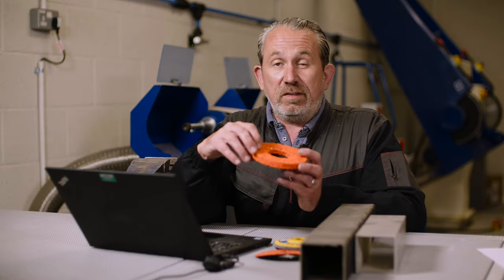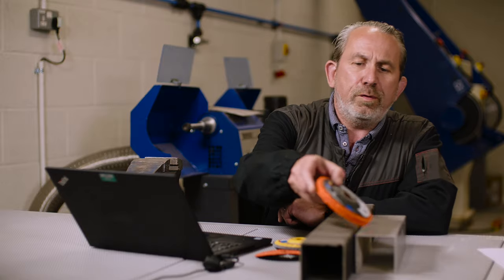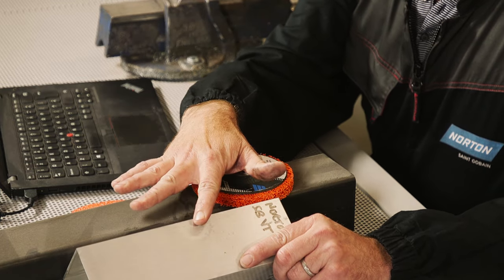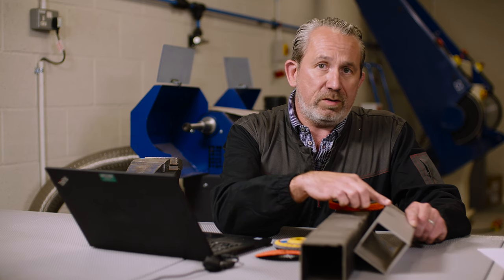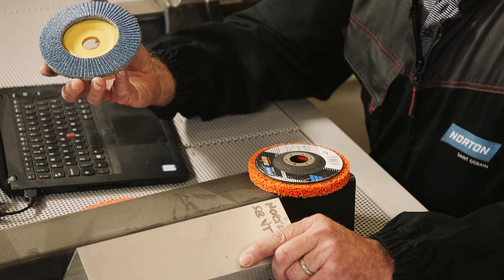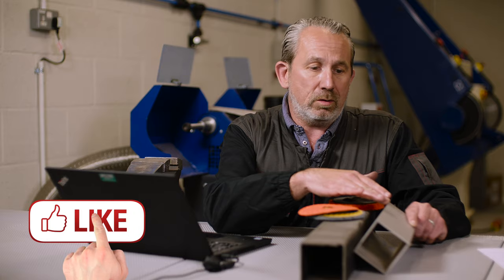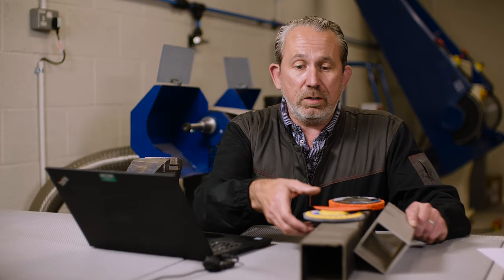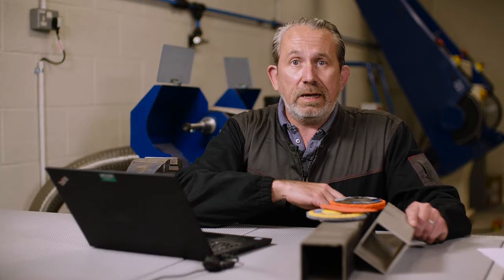ASK THE EXPERT: Why does my Norton Blaze non-woven disc wear on sharp edges?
In this video, our Norton Application Engineer Paul Gray answers another viewer question; Why does the Norton Blaze disc wear quickly on sharp edges?
As Paul explains, Norton Blaze is designed for use on flat surfaces and rounded curves and contours for stripping carbon and corrosion from metal. When used on really sharp edges or right angles, the abrasive grains are drawn out of the disc as it has an open woven structure and the disc wears very quickly.
Instead, choose a coated abrasive flap or fibre disc instead to remove sharp edges, then you can follow up with a blending disc, like the Norton Vortex Rapid Blend.

If you have a burning question to put to Paul, drop it in the comments box below!

For more information or to see the full range of Norton abrasives, or contact your local abrasive retailer.